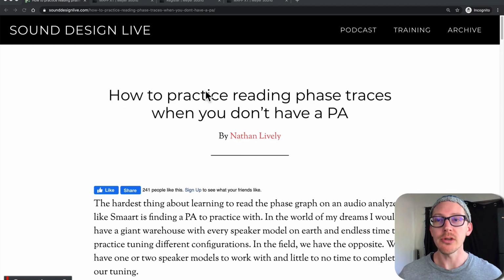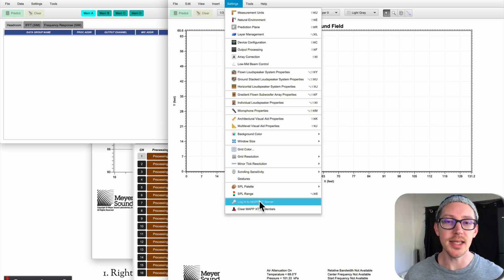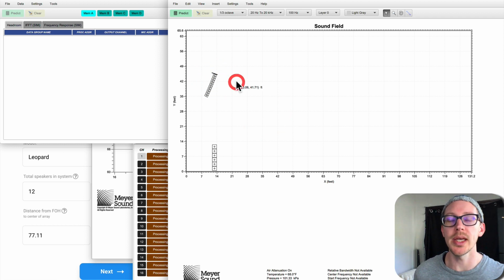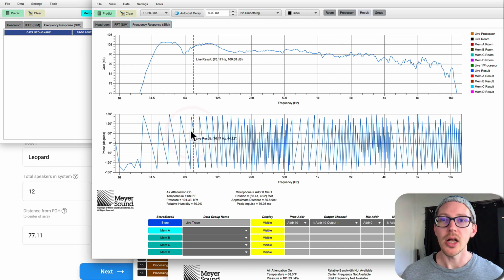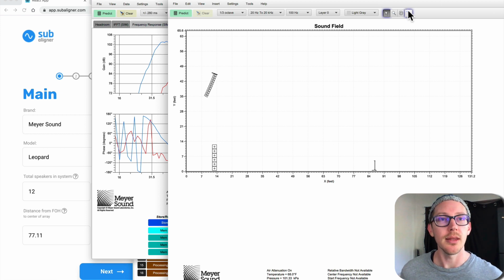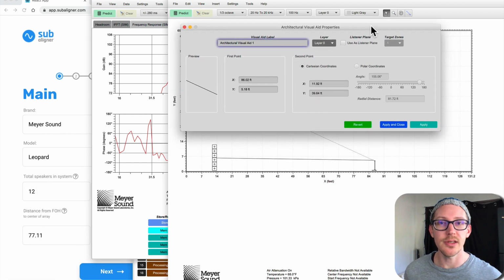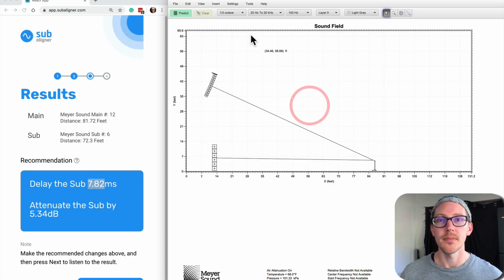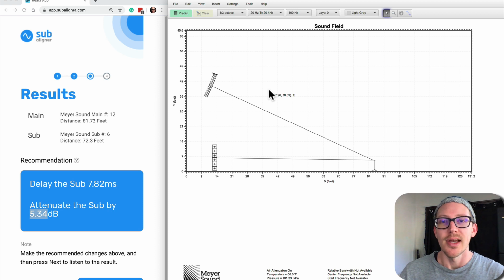How to practice sub alignment at home when you don't have a PA